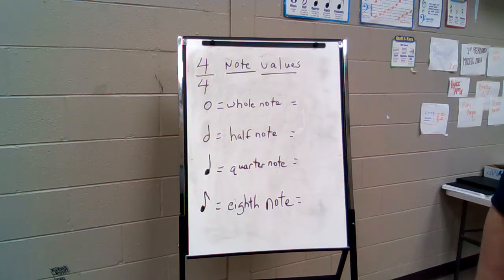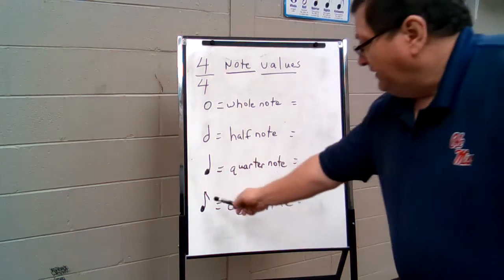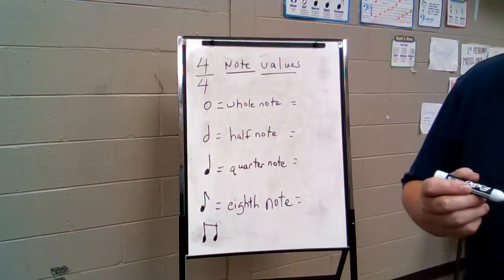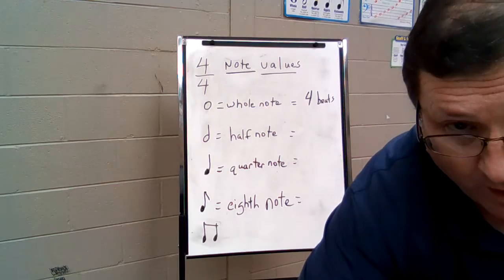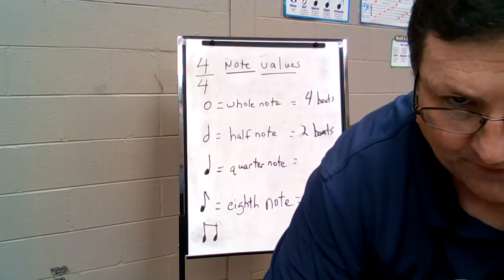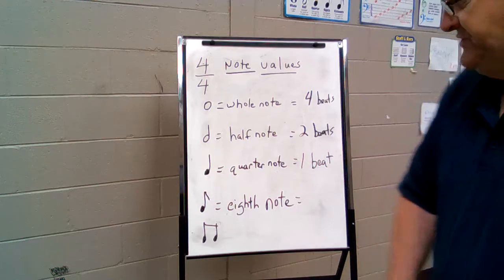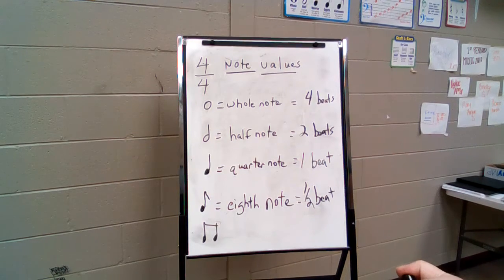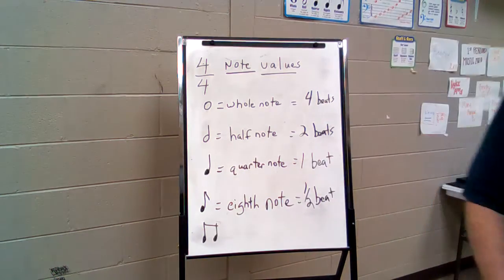Theory- Woodhouse- 4/1/20 part 1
Note values explained and drawn; 4/4/time